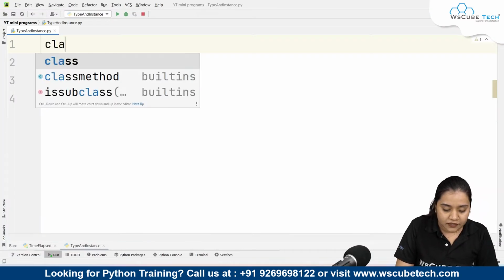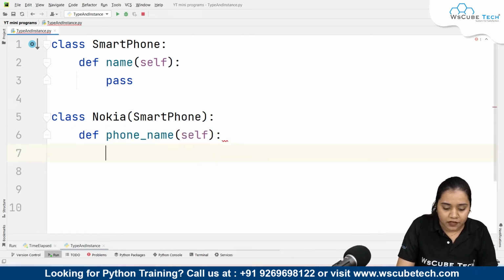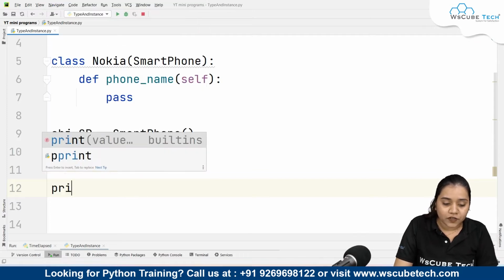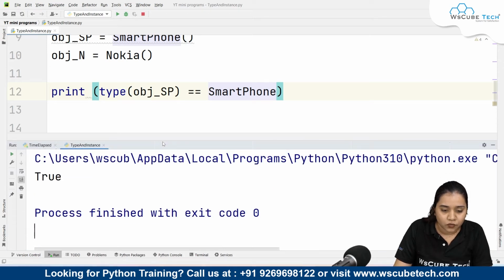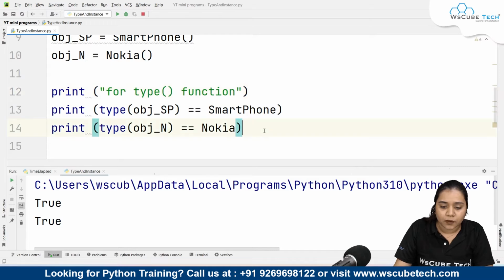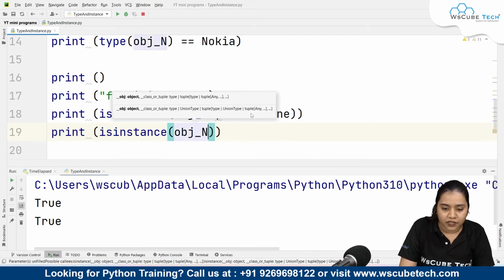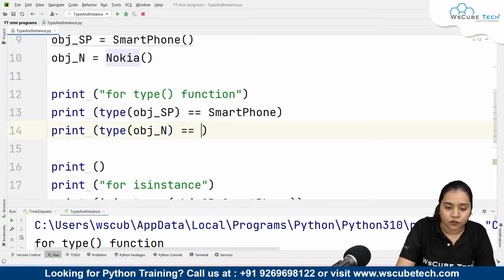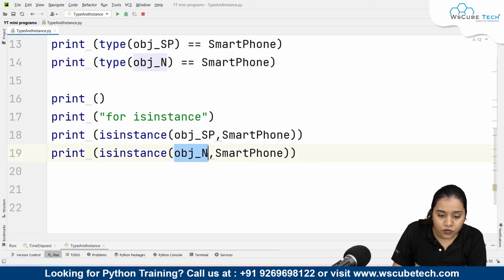type() vs isinstance() - What's the Difference? | Python Program [English]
In this video, learn type vs isinstance - What's the Difference? | Python Program [English]. Find all the videos of the PYTHON PROGRAMMING Tutorials in English in this playlist